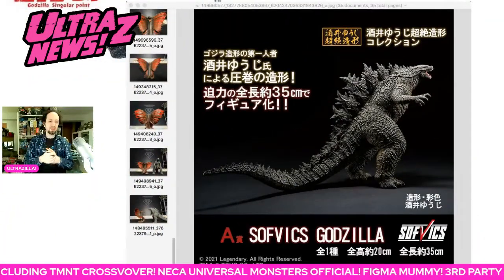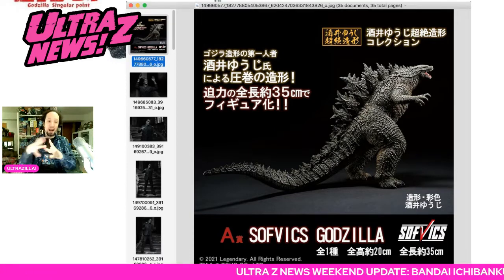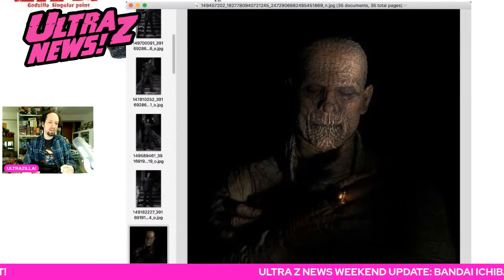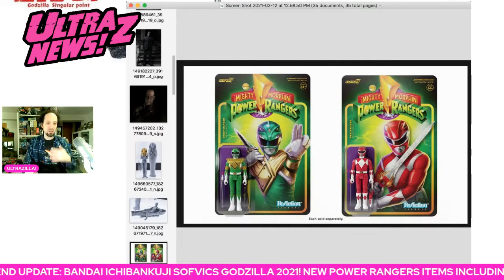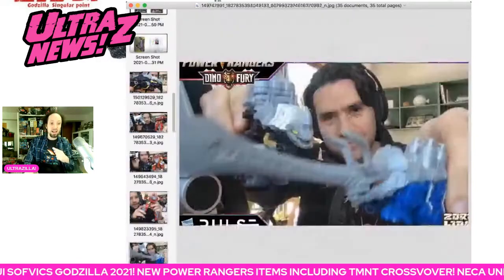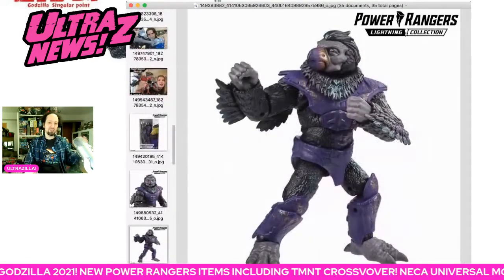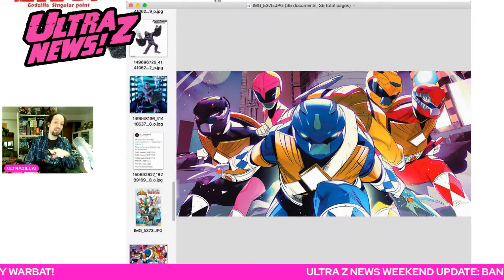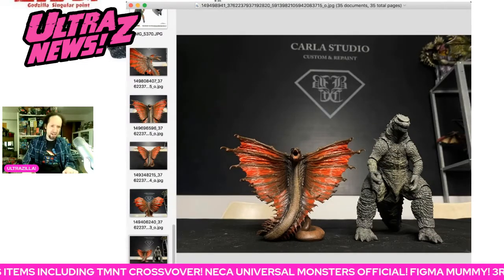ULTRA Z NEWS WEEKEND UPDATE: SOFVICS GODZILLA 2021! NECA!POWER RANGERS! AND MORE!